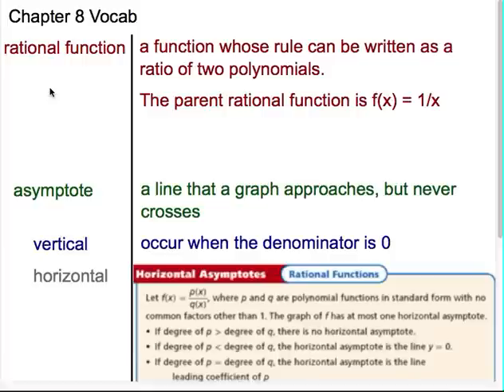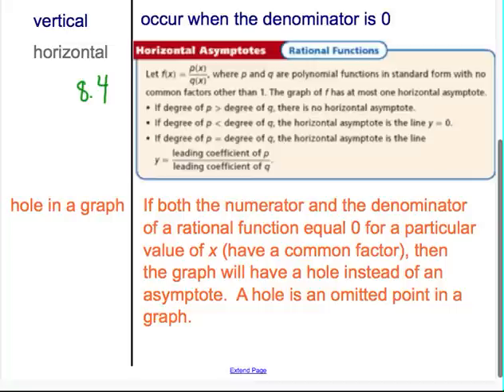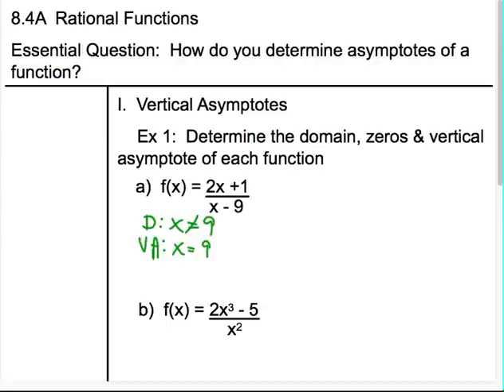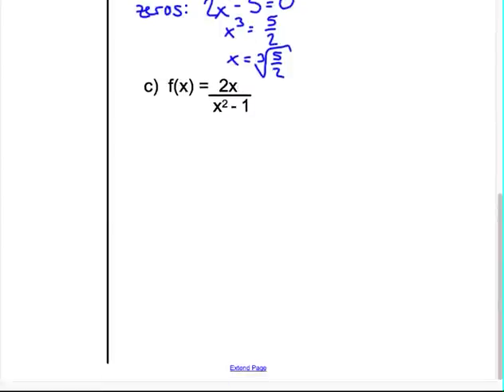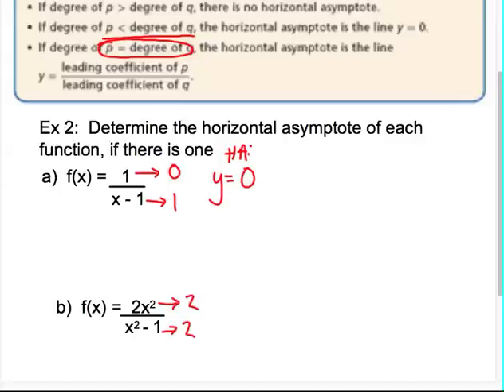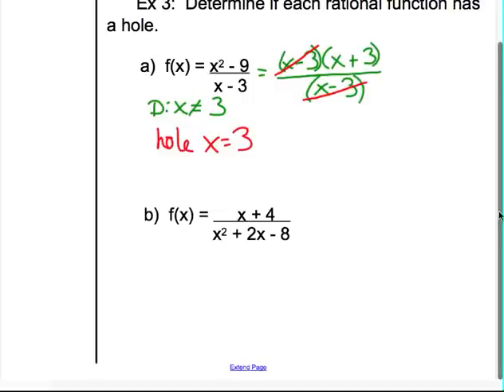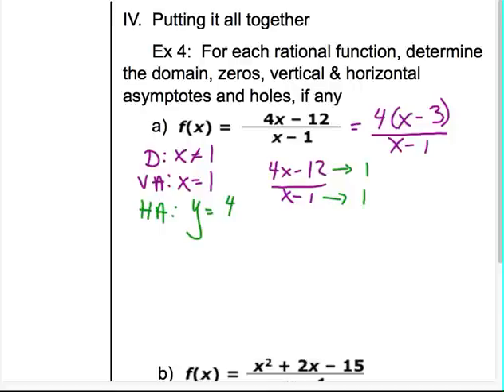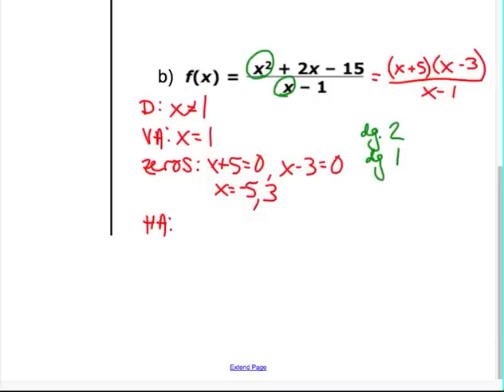8 4A Rational Functions